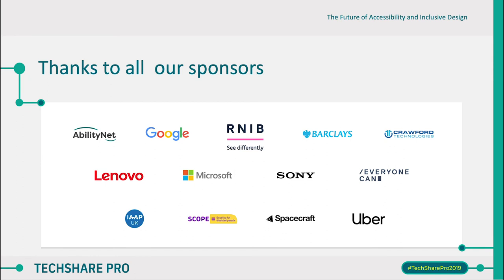Interview with Ben Shirley